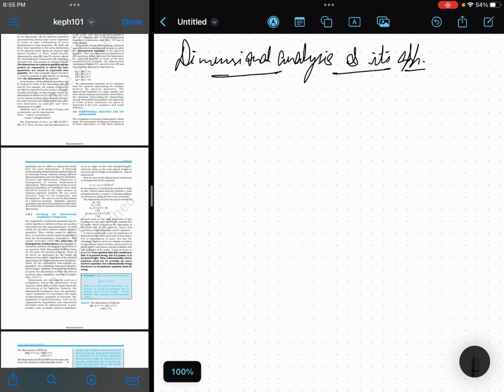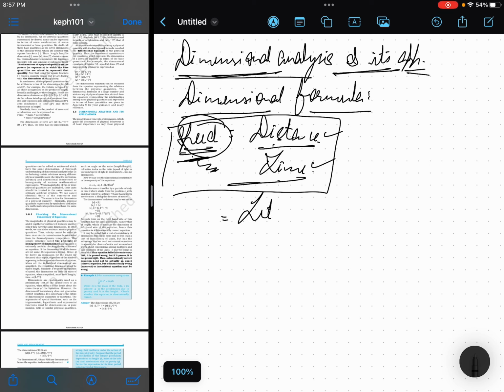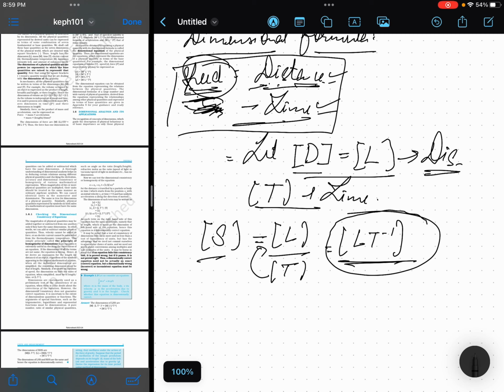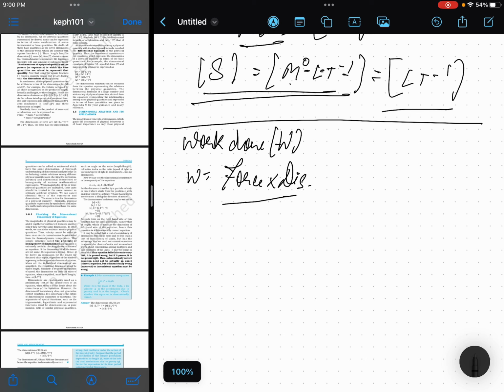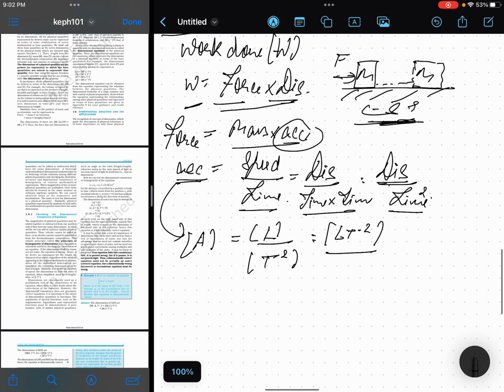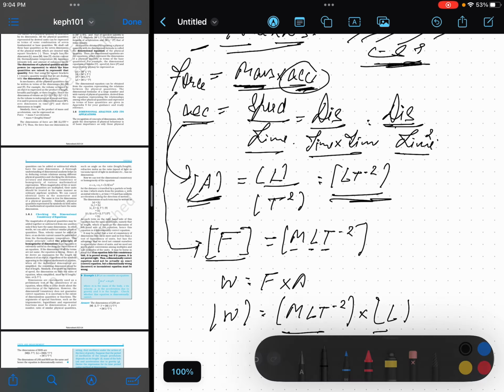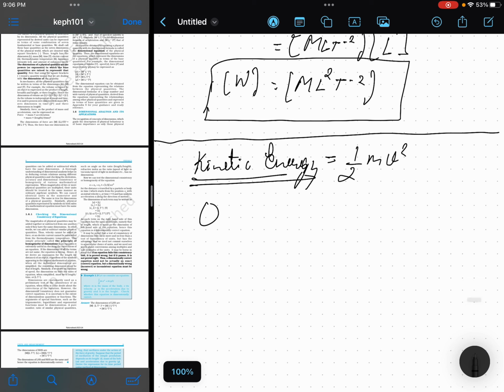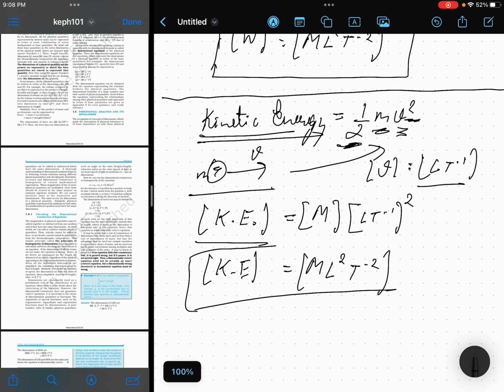Dimensional Formula with interesting examples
This video gives a proper understanding of dimensional formula in just 10 mins. ncert 11thclass physics dimensions dimensionformula /